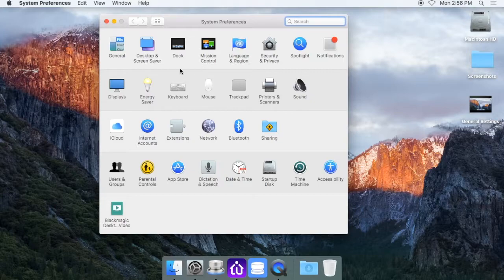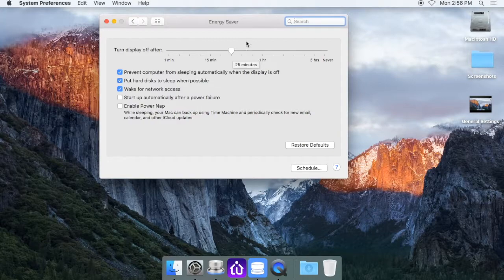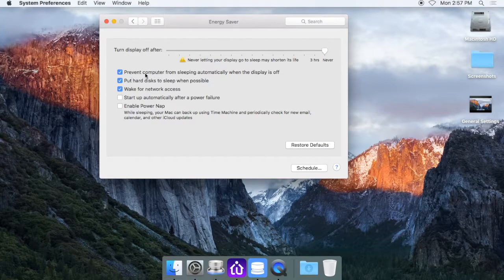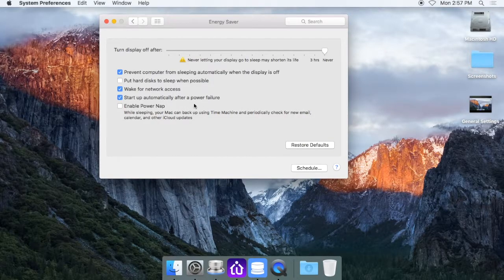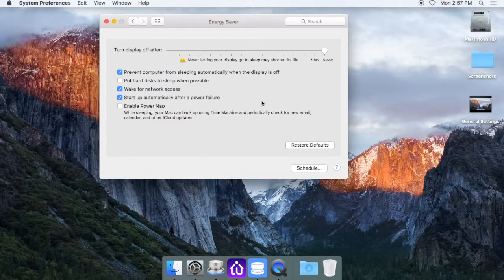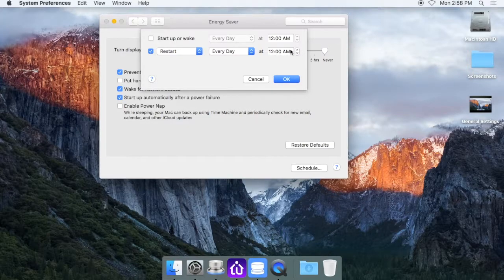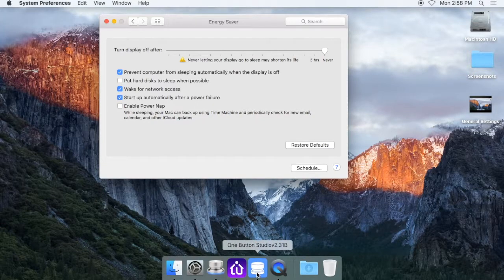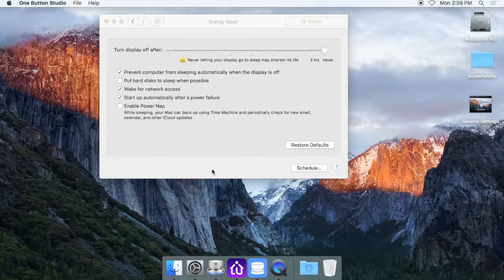One Button Studio: Energy Saver Settings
This video tutorial will show you how to configure the Energy Saver Settings for your One Button Studio Mac Mini.